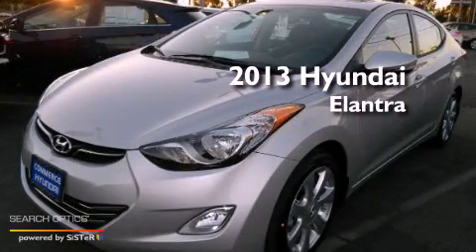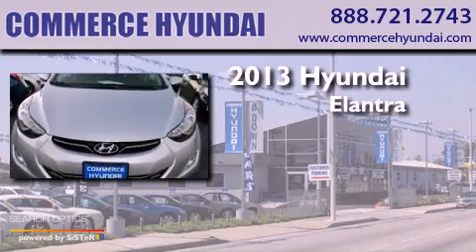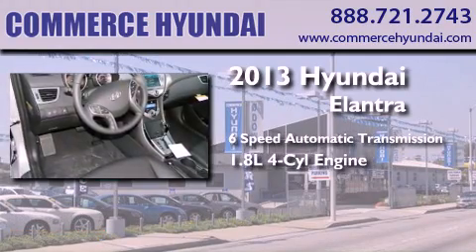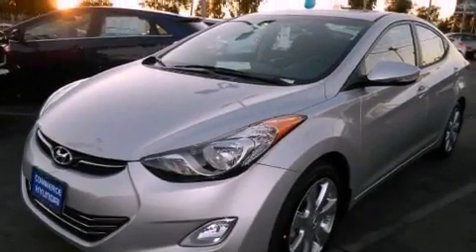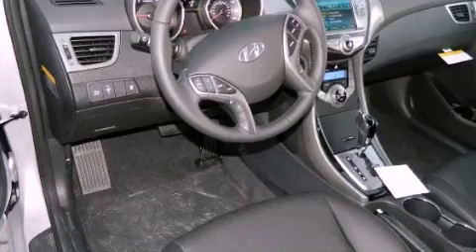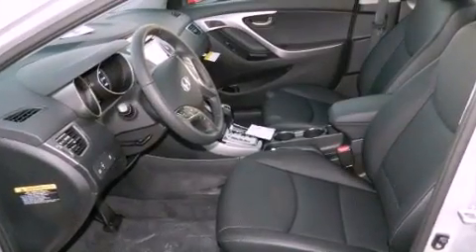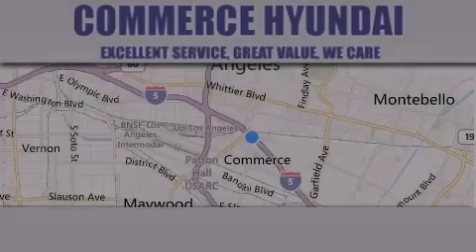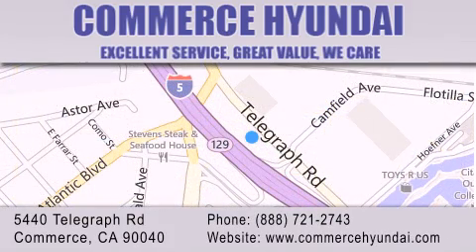2013 Hyundai Elantra Whittier CA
Year : 2013
 Make : Hyundai
 Model : Elantra
 Engine : 4-Cyl PZEV 1.8 Liter
 Trans . : Auto 6-Spd w/Shftrnc
 Exterior : Silver
 Miles : 8
 Interior : Black
 Stock : 3577